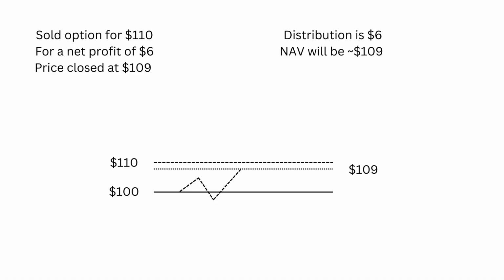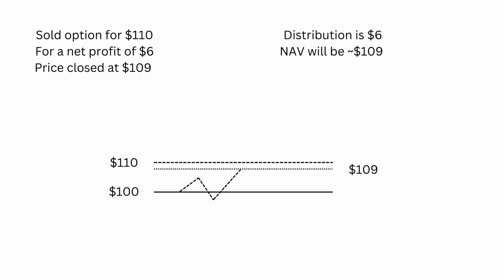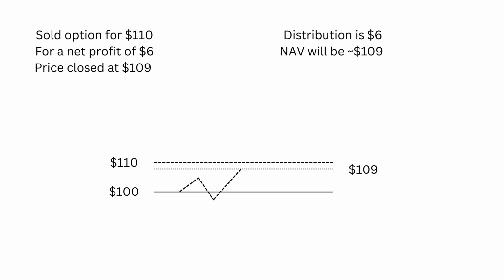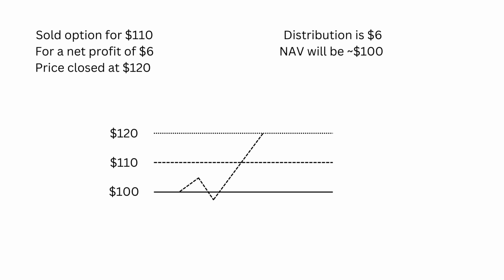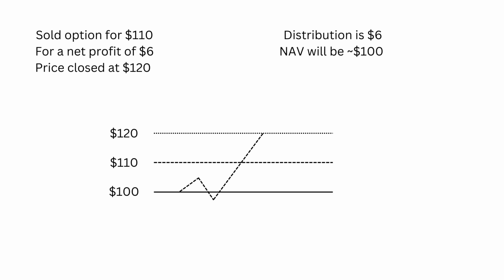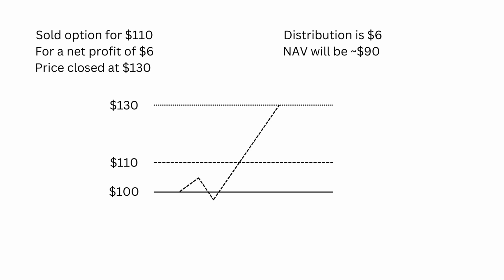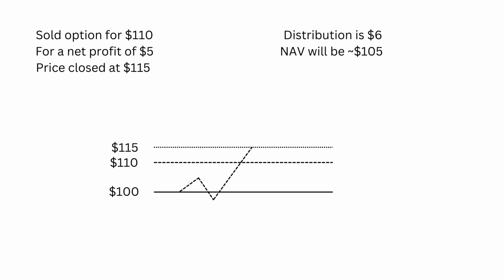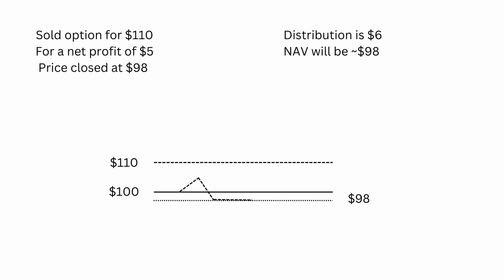NAV Erosion vs Capital Erosion explained in simple terms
In this video, we'll dive into the differences between NAV erosion and capital erosion. While these terms are often used interchangeably, it's important to recognize that they refer to different aspects of a fund's financial health. Yes, capital erosion can eventually lead to NAV erosion, but understanding where the capital erosion is occurring is crucial for grasping what's happening with the NAV and why.
I'll be using this distinction as a key example in our discussions moving forward to help everyone gain a clearer understanding.